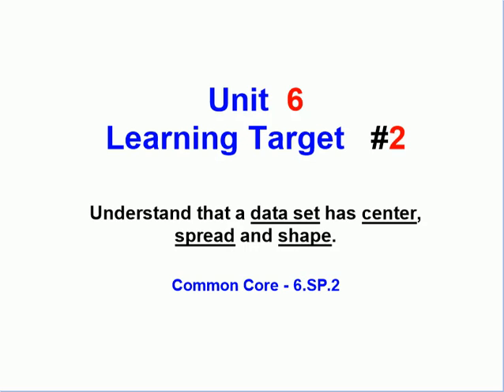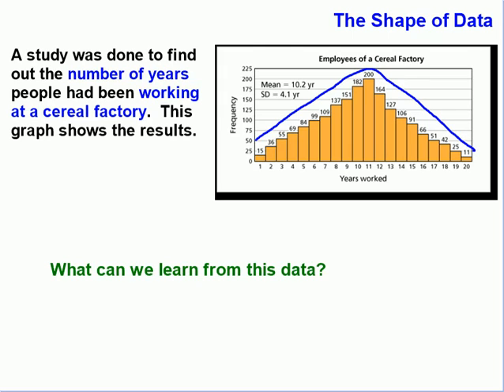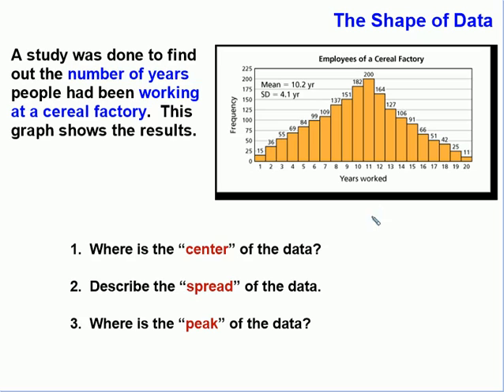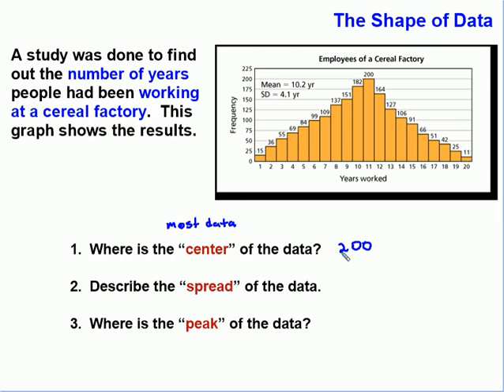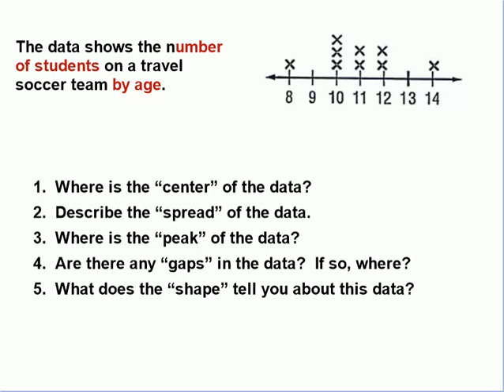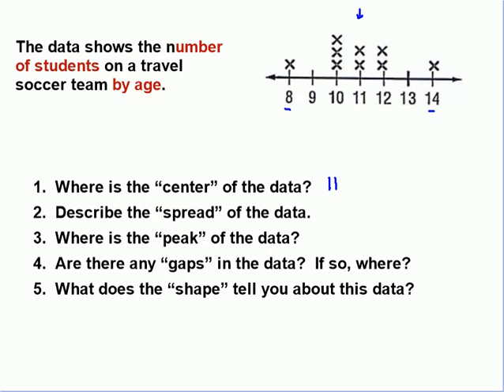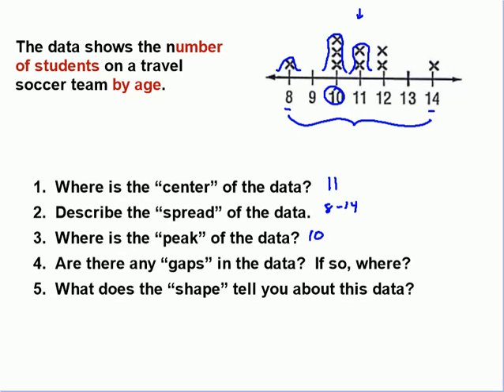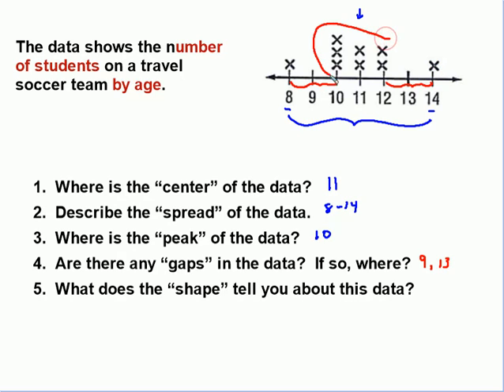U6 LT2 Data Shape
Unit 6 - Learning Target 2 - Understanding the Shape of Data